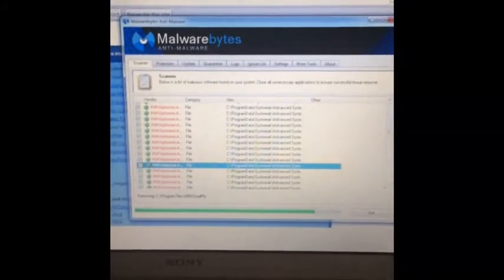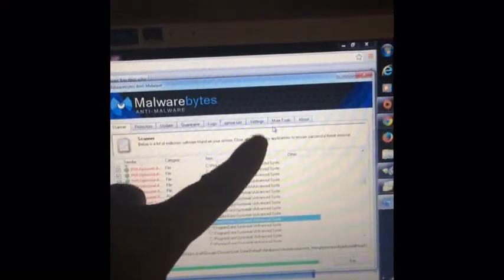Wake Up Now Fixing My Laptop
So I just talked to a computer tech and because I'm with wake up now I get my computer fixed and running smoothly all because I have the platinum package package which has a lot of other services

To join my team !